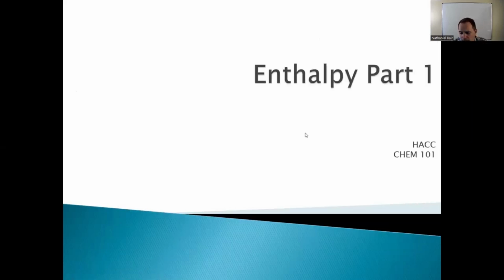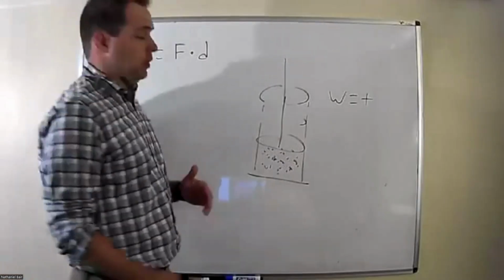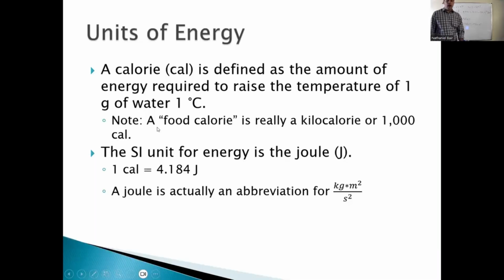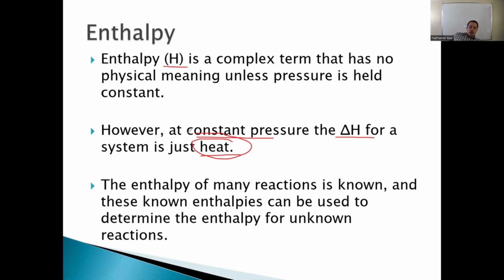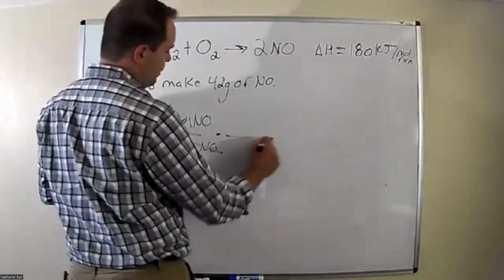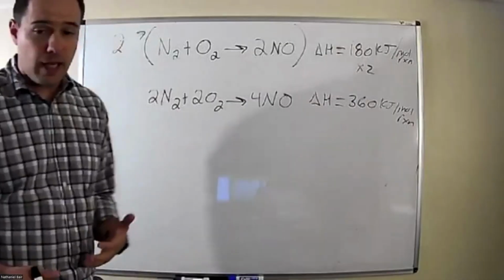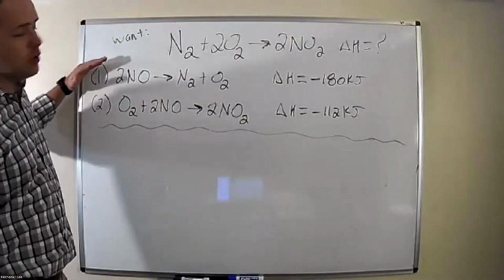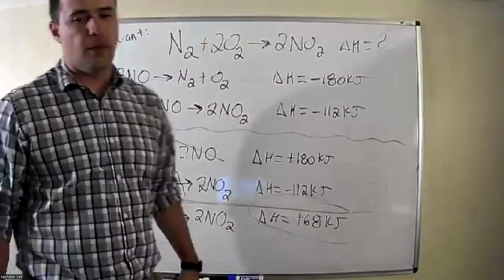Intro to Thermochemisitry and Hess's Law